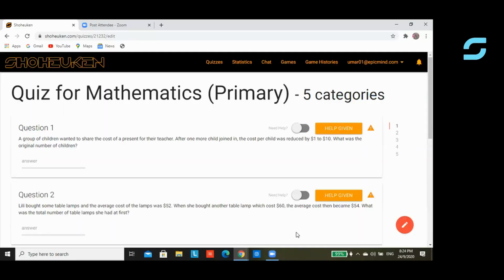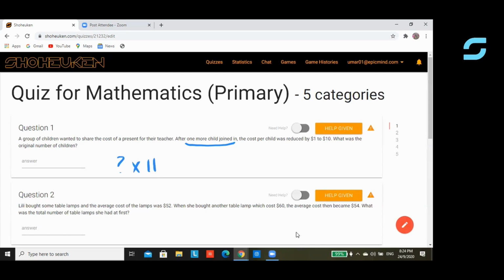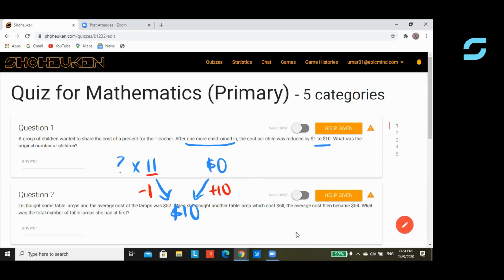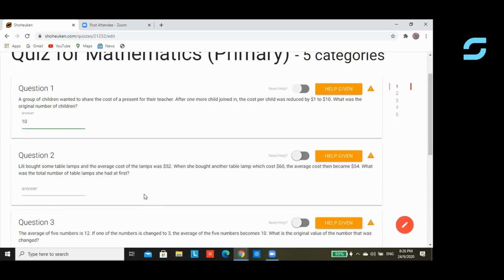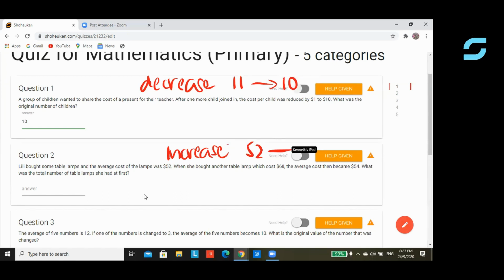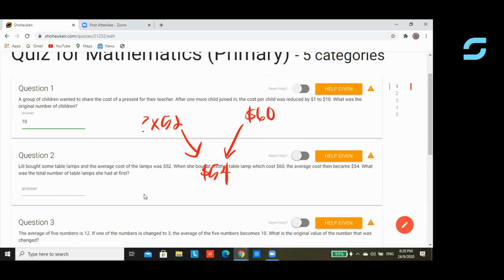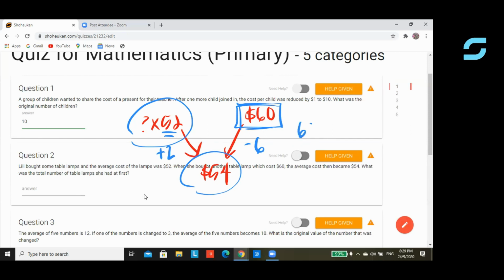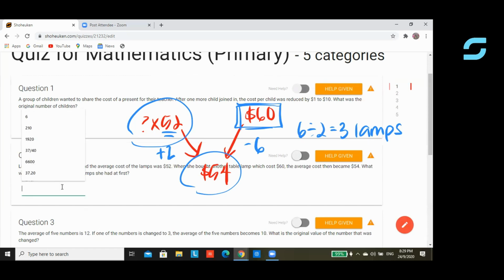[Average] External Change (None-Total) Increase and Decrease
Singapore Primary Math
These are clips from my zoom session